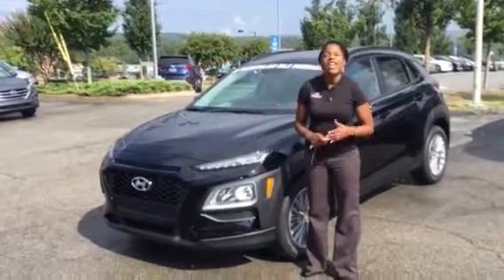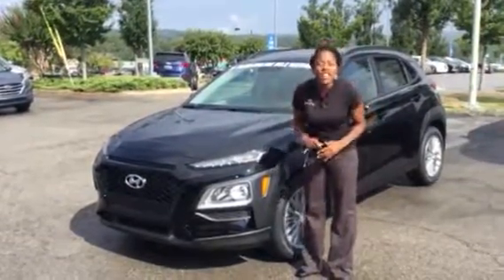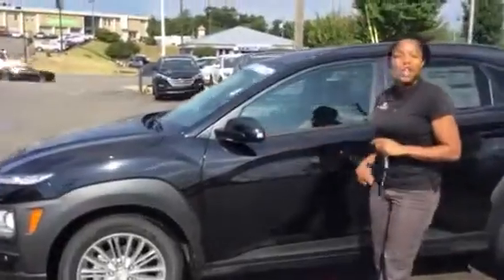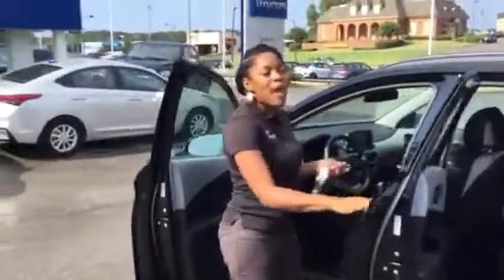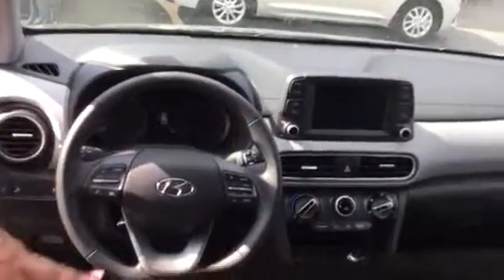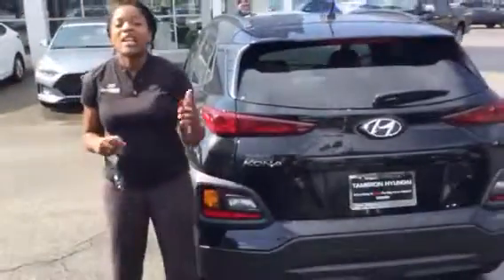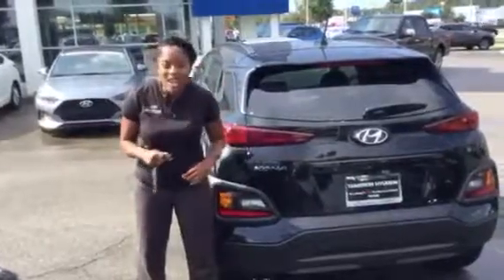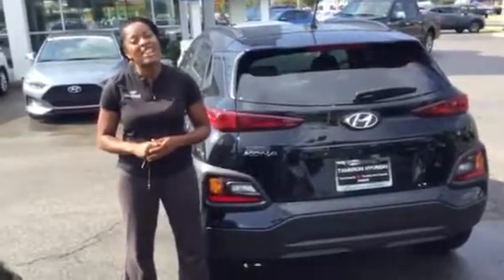Terri's 2018 Kona @ Tameron Hyundai in Hoover